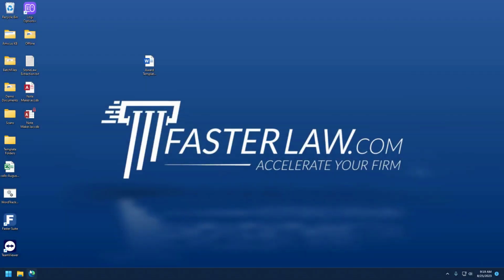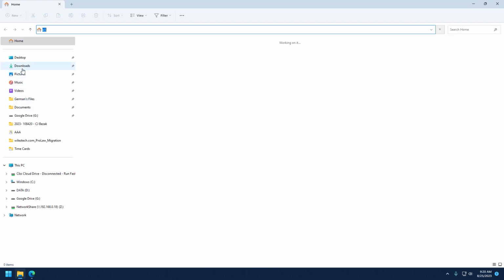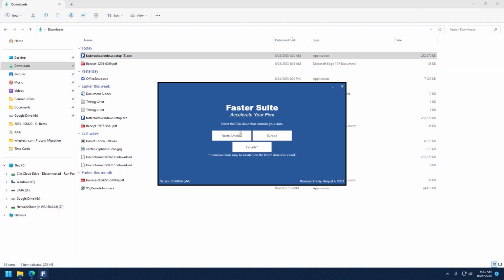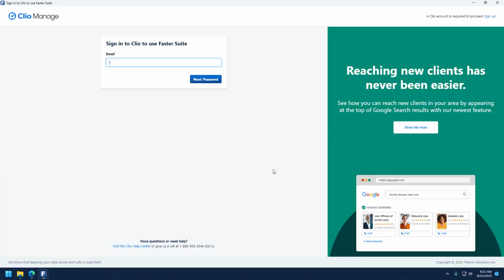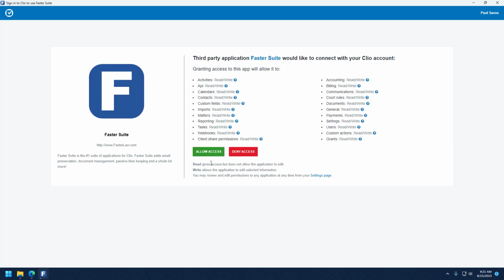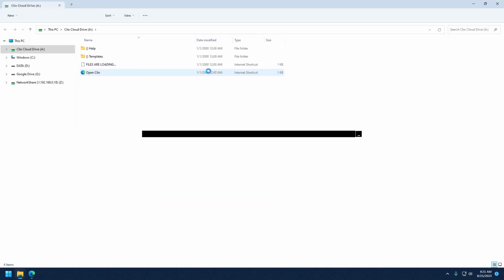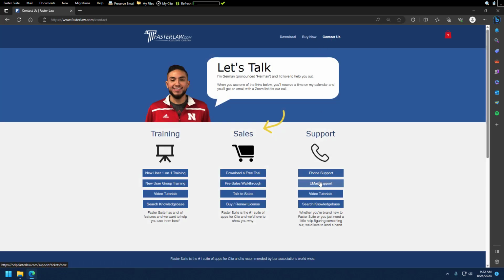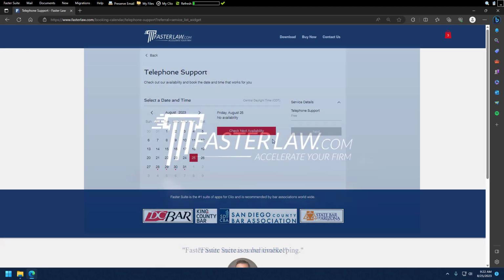Faster Suite Installation